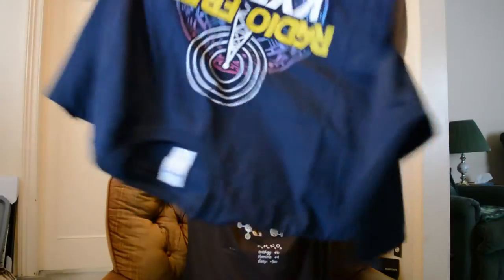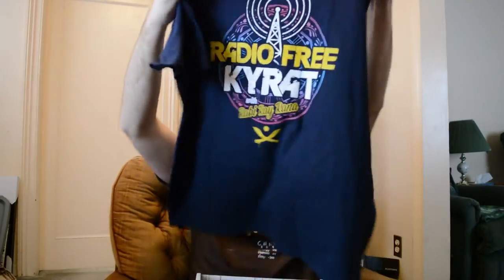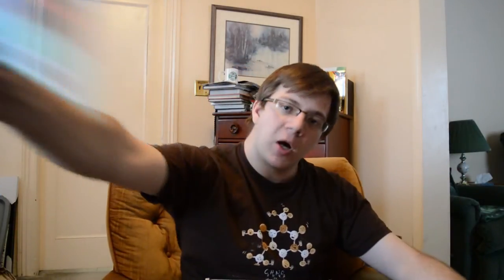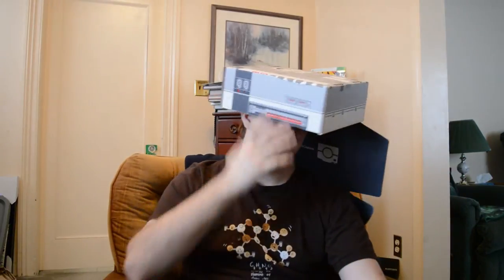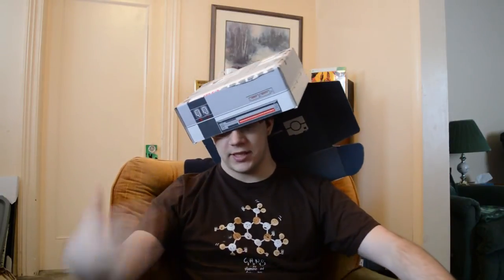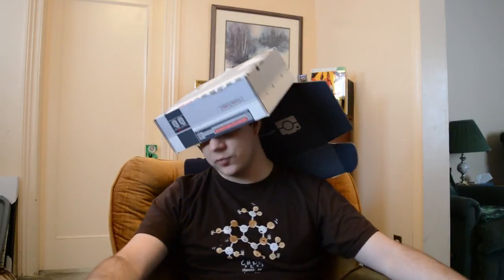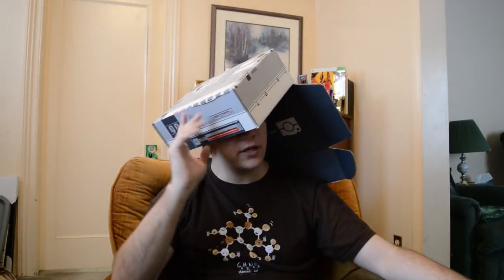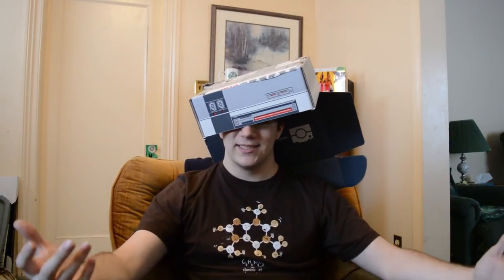Arcade Block: March Unboxing